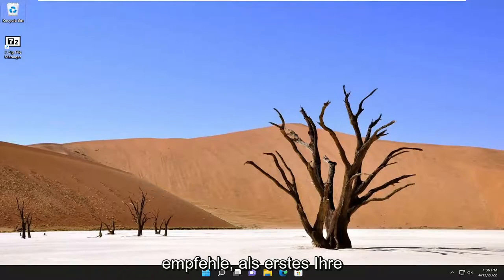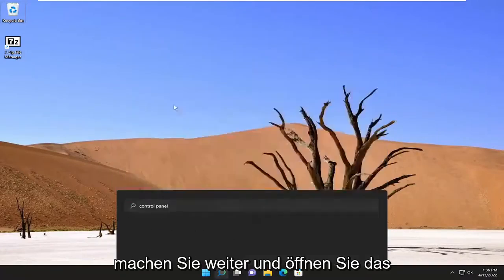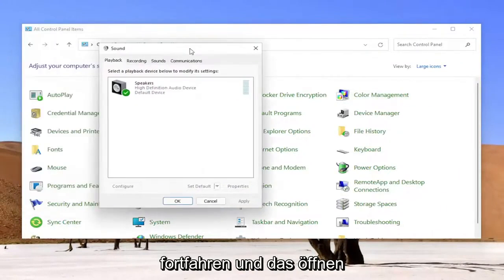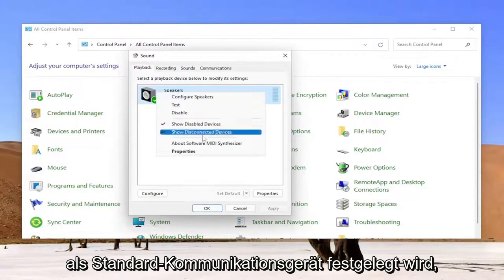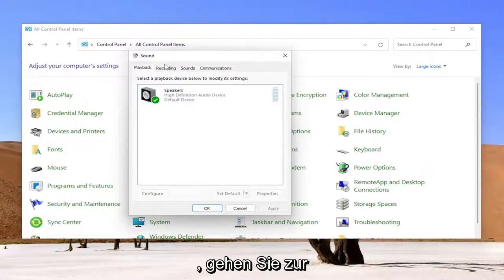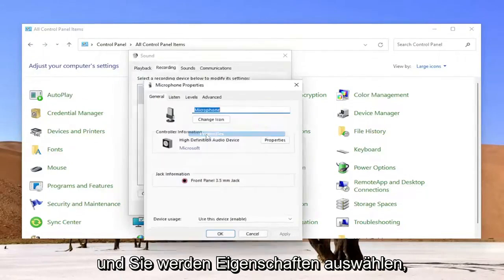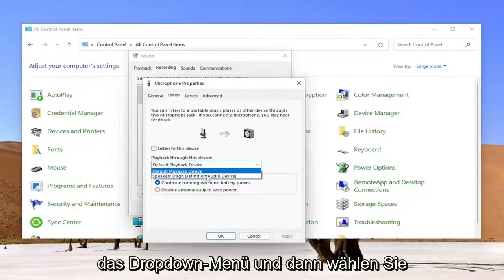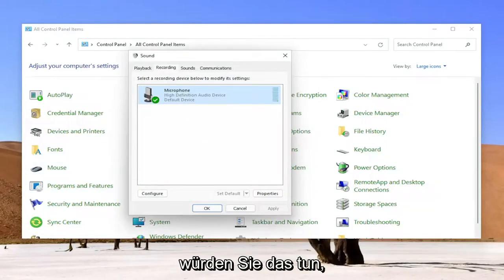Pc spielt Musik über Lautsprecher und Kopfhörer gleichzeitig ab, was tun?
So spielen Sie Musik über Lautsprecher ab, während Sie Kopfhörer auf dem PC verwenden [Tutorial]

Können wir Musik über unsere Lautsprecher abspielen, während wir die Kopfhörer verwenden? Ja wir können. Wir können tatsächlich zwei verschiedene Audiogeräte gleichzeitig verwenden. Heute lernen wir in diesem Beitrag drei Methoden kennen, mit denen wir sowohl unsere Kopfhörer als auch die Lautsprecher gleichzeitig auf Ihrem Windows 10- und Windows 11-PC verwenden können.

In diesem Tutorial behandelte Probleme:
Spielen Sie Musik über Lautsprecher, während Sie Kopfhörer verwenden
Spielen Sie Musik über Lautsprecher und Spiele über Kopfhörer
wie man Musik über Monitorlautsprecher abspielt
Spielen Sie Musik auf mehreren Bluetooth-Lautsprechern ab
So spielen Sie Musik über mehrere Bluetooth-Lautsprecher ab

Haben Sie sich jemals gefragt, ob es möglich ist, die gleichen Sounds sowohl über die Lautsprecher Ihres Computers als auch über Kopfhörer wiederzugeben? Wie wäre es mit der gleichzeitigen Wiedergabe von zwei verschiedenen Audiostreams über Ihre Kopfhörer und Lautsprecher?

Beide Szenarien sind in Windows 11 möglich und einfacher als Sie denken. Aber zuerst, warum würdest du das überhaupt tun wollen?